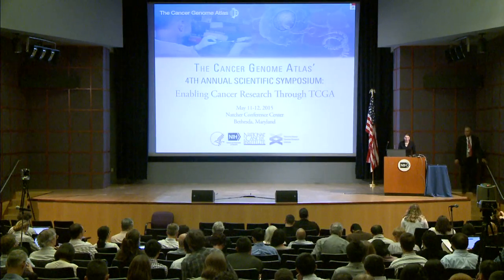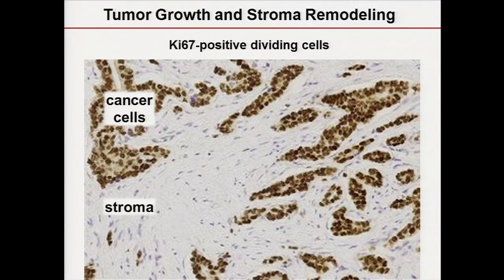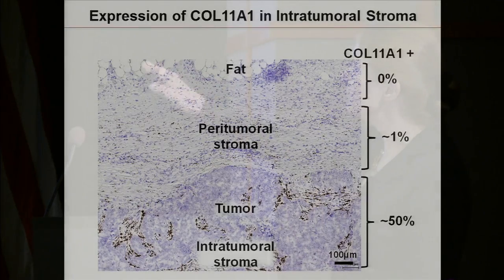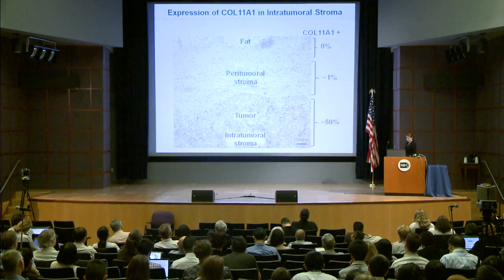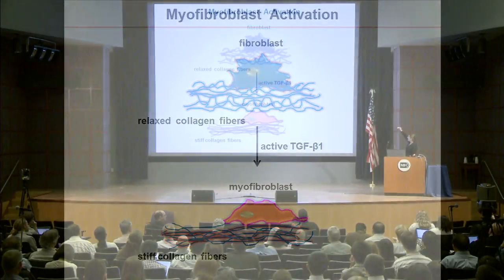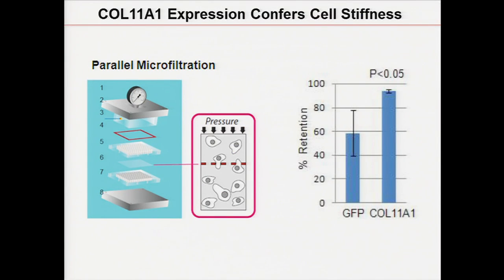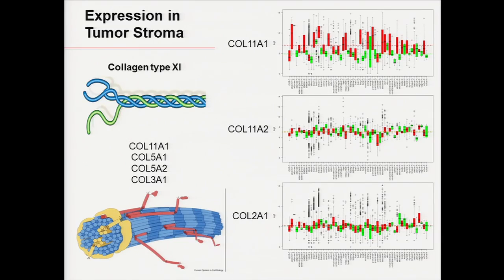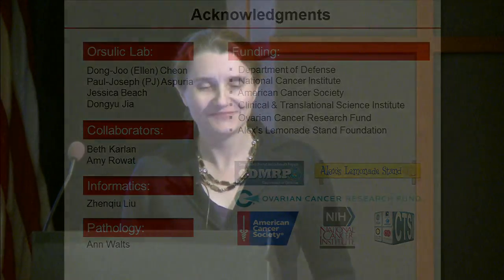A Multi-Cancer Gene Signature Associated with Stromal Activation - Sandra Orsulic